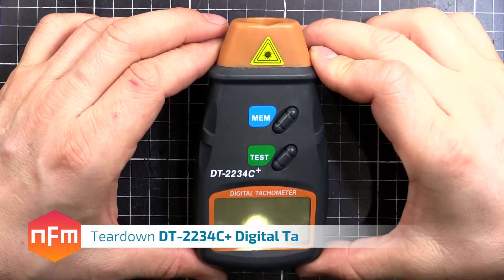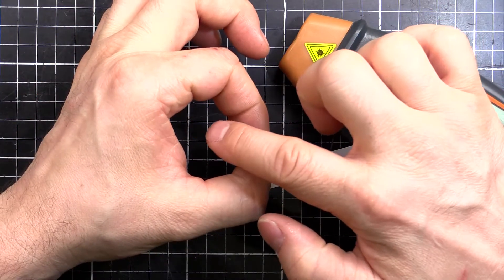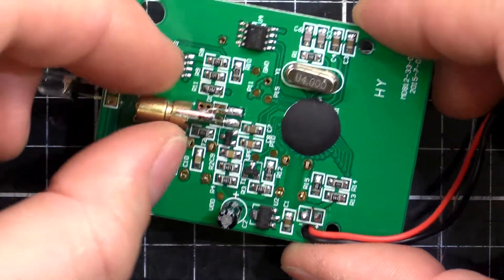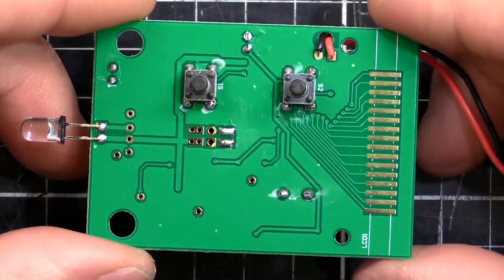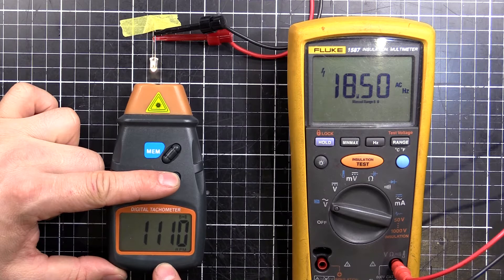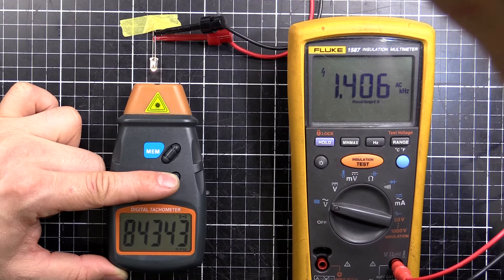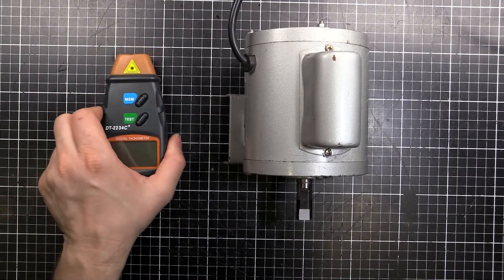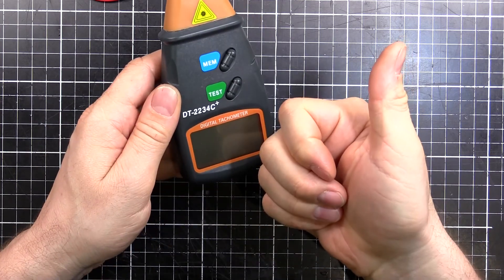DT-2234C+ Digital Tachometer Teardown and Review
In this video I take a look inside a cheap digital tachometer, model number DT-2234C+ and measure its performance.